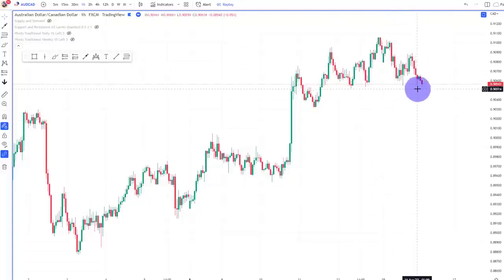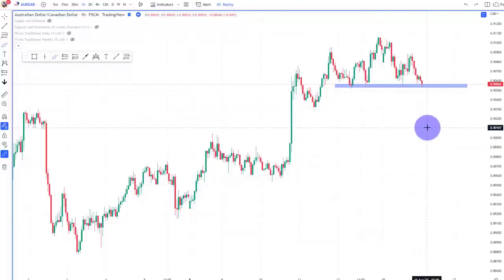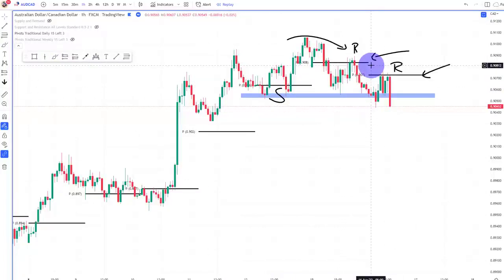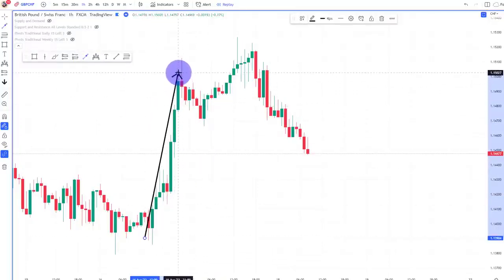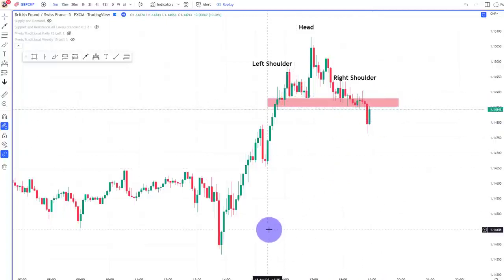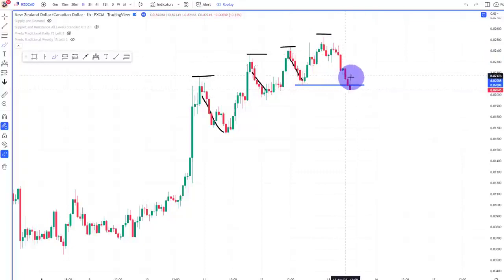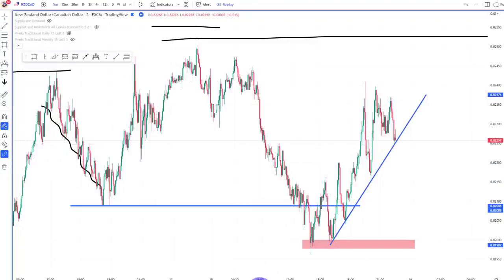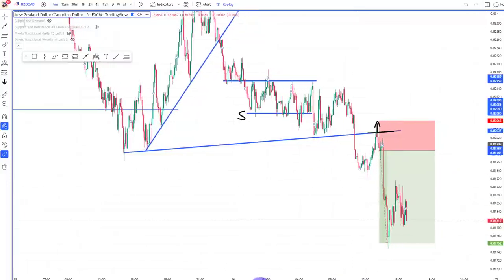Price action and market structure masterclass finding the best trades